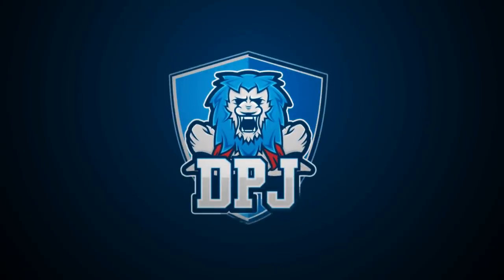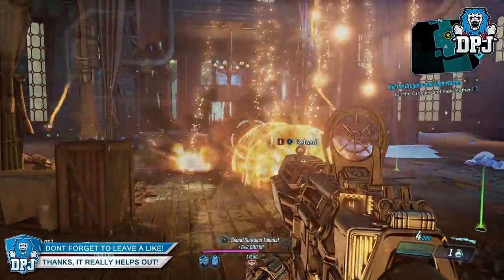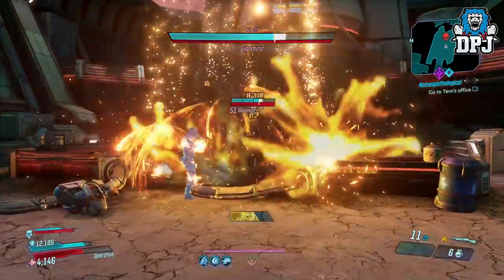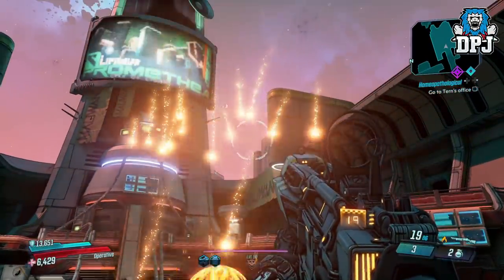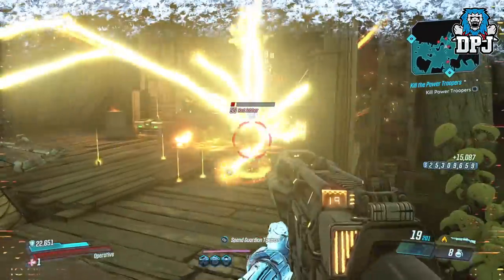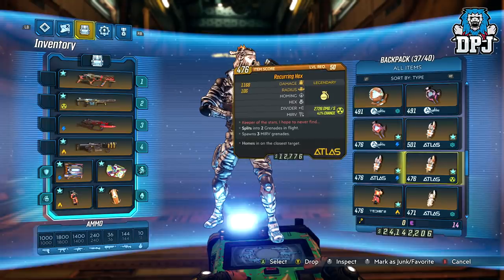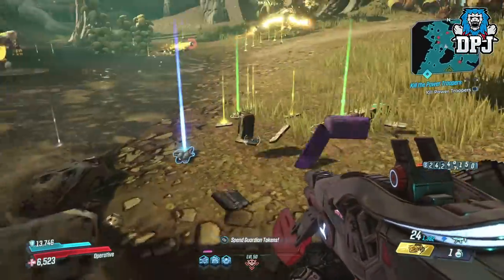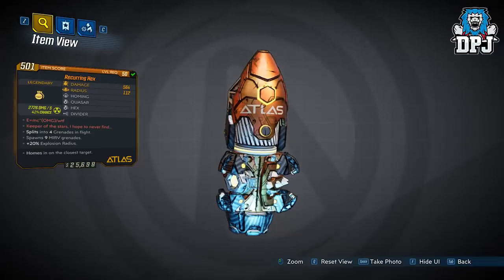Borderlands 3- INSANE MODDED? GRENADE - 9x Recurring HEX Variant - MUST SEE